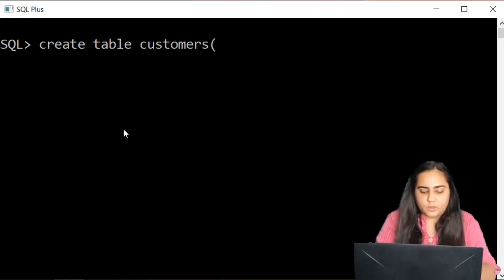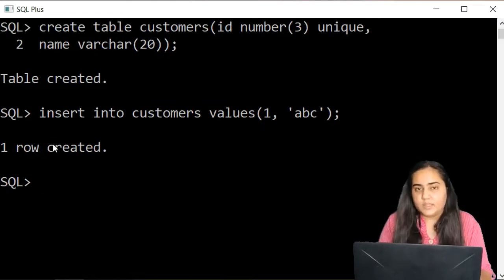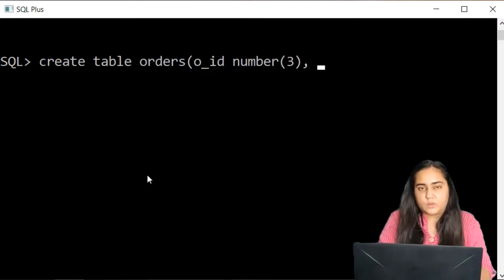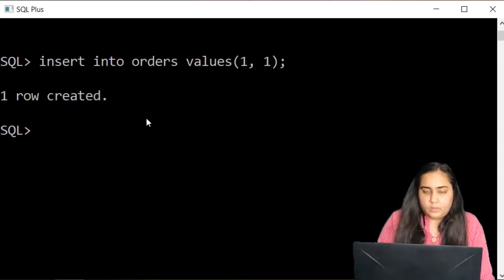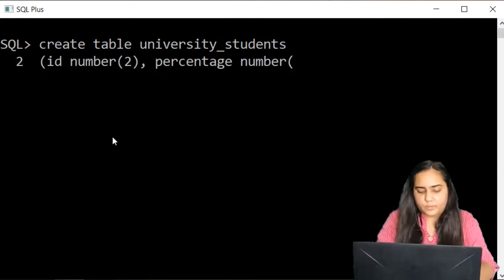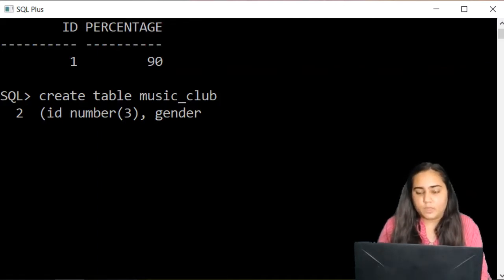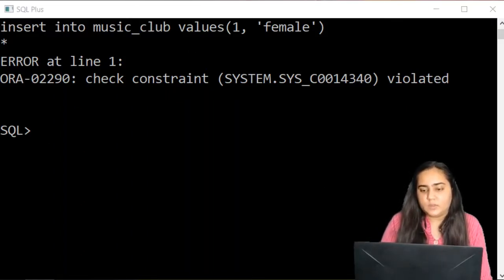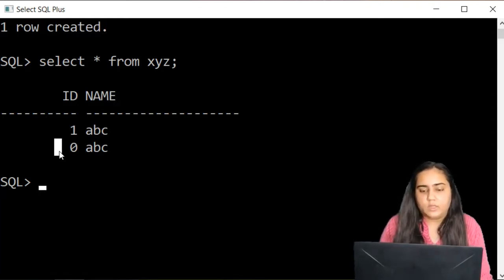Lec-48_SQL Constraints | Database Management Systems | CE-IT-ICT Engineering